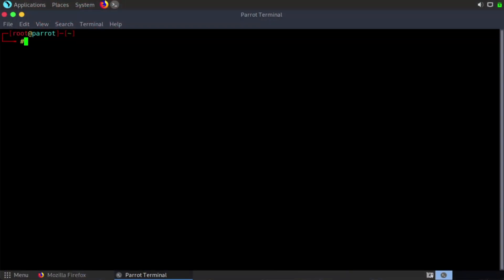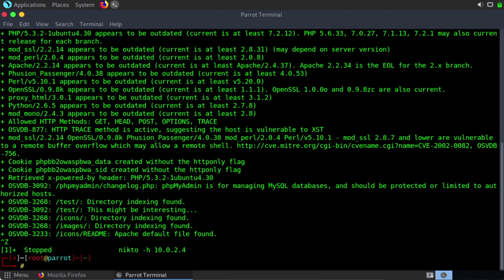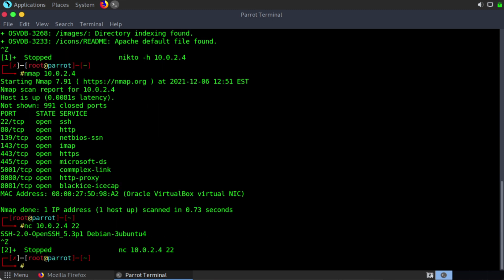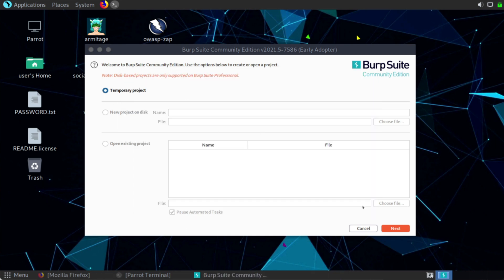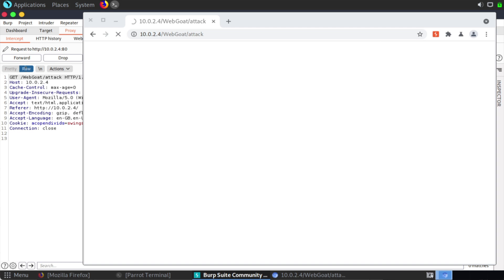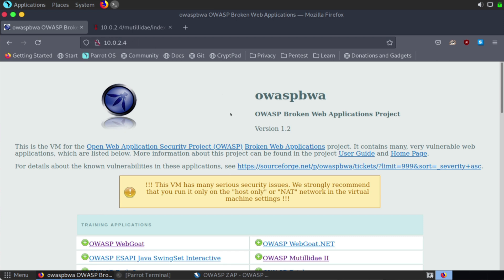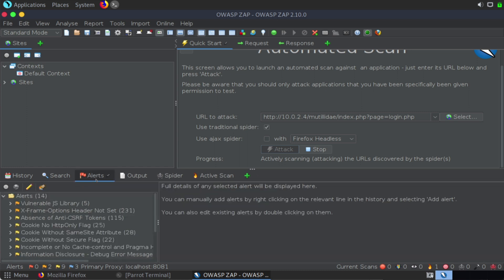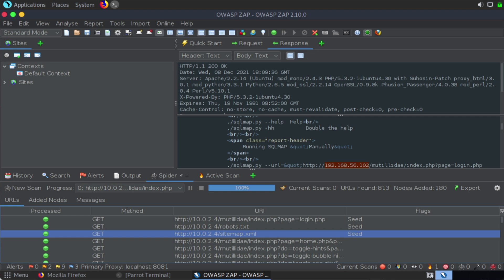Web Application Footprinting - CEHv11 Topic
Check out a FREE course sample of our Professional Ethical Hacking video training series:

Performing footprinting techniques is an important topic for the CEHv11 exam, including footprinting web applications. In this video, we take a look at some examples of how we can perform this using Parrot OS tools and the OWASP Broken Web Applications Project.